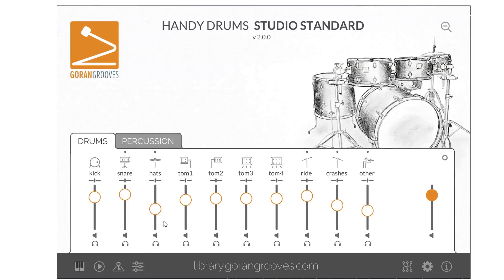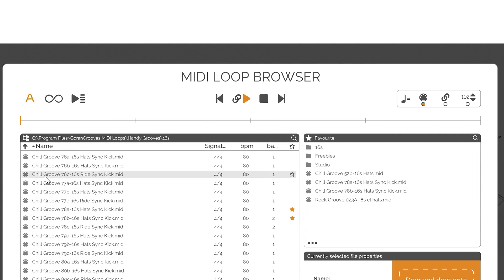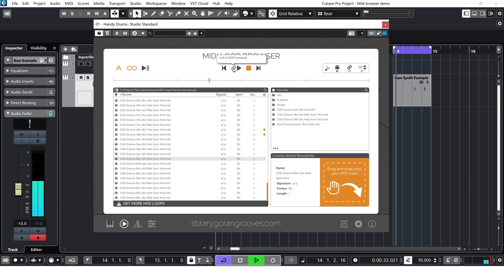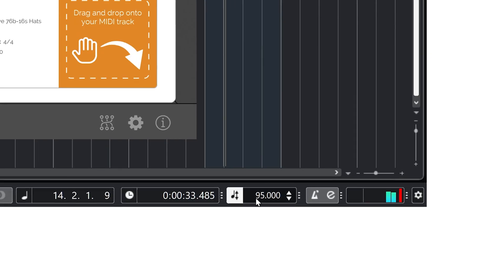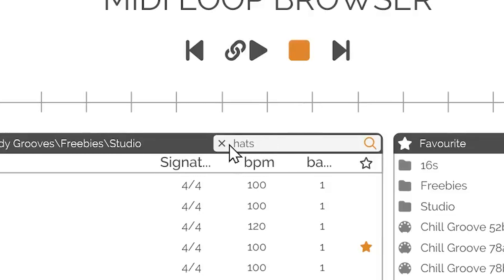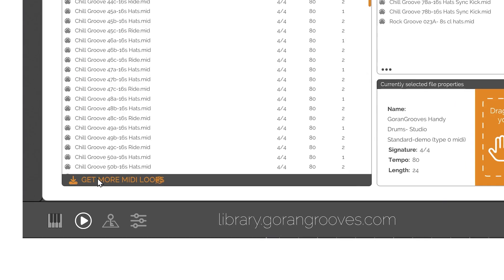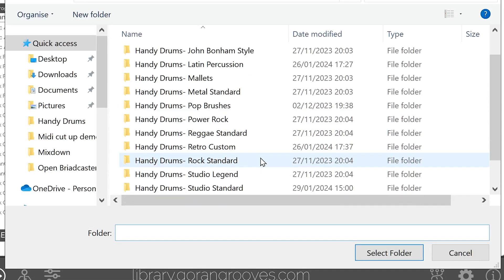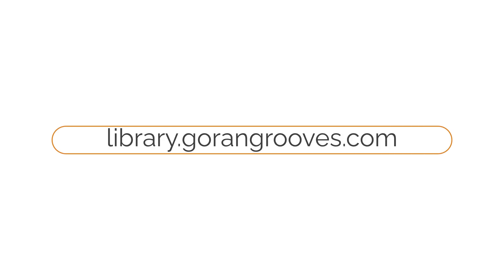Handy Drums v2.0 Feature: MIDI Loop Browser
An in-depth look into one of the new features of the Handy Drums v2.0: the MIDI loop browser. MIDI Loop Browser allows you to browse any MIDI loops you have on your system and audition them before importing them into your DAW.